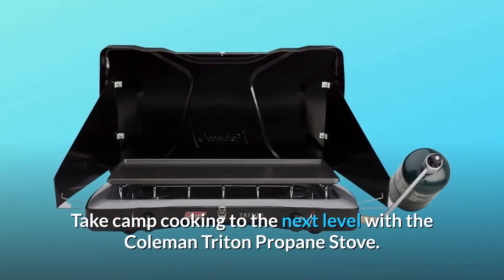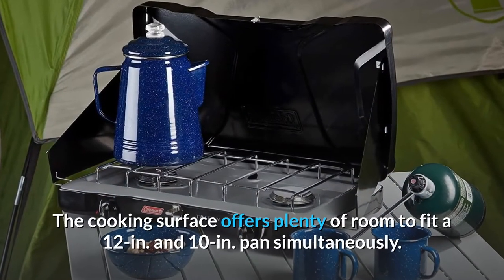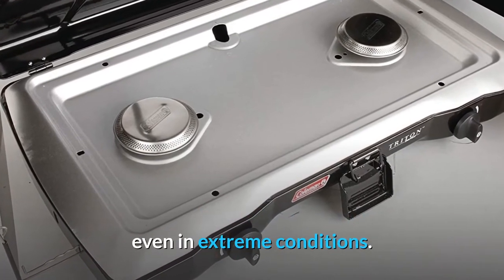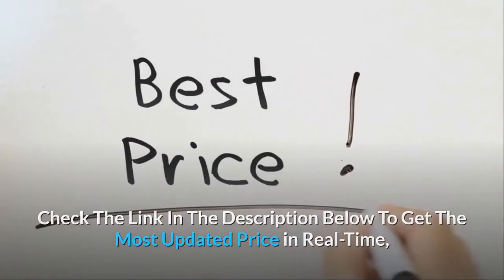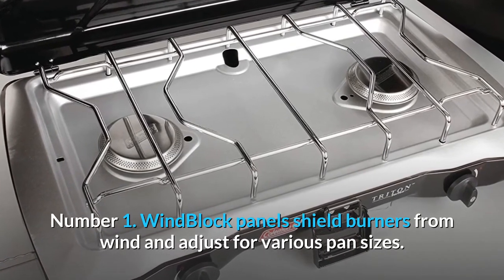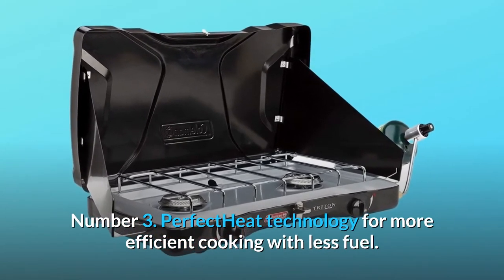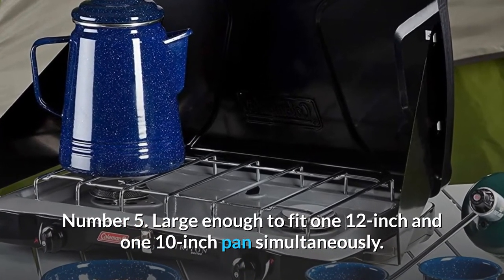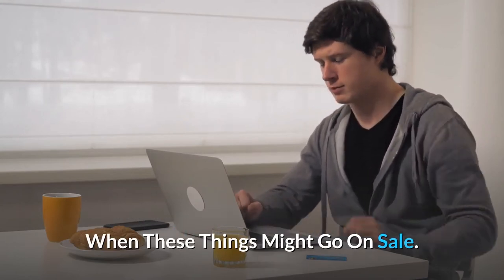Coleman Company Triton 2 Burner Propane Stove Review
Check Amazon's latest price (These things might go on Sale)

Coleman Company Triton 2-Burner Propane Stove - how to repair valves on coleman triton propane stove to 🔥simmer on lowest setting🔥.  come check out the coleman propane stove it is a must buy!

connect a coleman 2 burner propane stove to a 20lb bbq tank. i review the coleman triton series 2 burner stove and provide a quick demonstration of how to setup and use the triton series stove. review of coleman triton 2 burner lpg stove after 14 months of hard use. coleman triton 2 burner propane portable tabletop camping stove cooking grill camping stove review. coleman 2 burner propane stove easy setup fast cooking.
coleman triton series 2 burner stove review.

Coleman 2-Burner Propane Stove - coleman 2 burner propane stove easy setup fast cooking. this video will guide you through the process of setting up and lighting a propane coleman stove using a 1lb  coleman propane tank.

review of coleman triton 2 burner lpg stove after 14 months of hard use. connect a coleman 2 burner propane stove to a 20lb bbq tank.

 come check out the coleman propane stove it is a must buy!
 in this tech review tuesday we are going to take you through our pros of the coleman propane stove as well as the cons of the coleman propane stove. in this video i will review the coleman two burner propane stove.
how to safely set up and operate a two burner propane camp stove for camping hunting emergency prep or just a day at the beach.

Searches related to Coleman Company Triton 2-Burner Propane Stove Review

Coleman 2-Burner Propane Stove
Coleman Propane Stove
Triton 2-Burner Propane Stove
2-Burner Propane Stove
Coleman 2-Burner Propane Stove Review